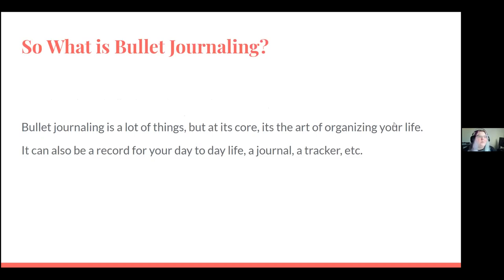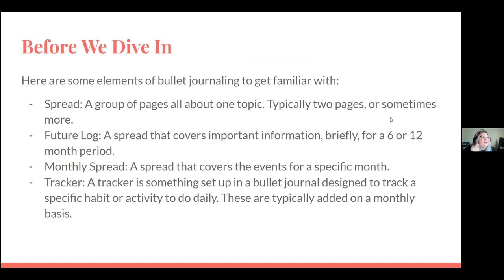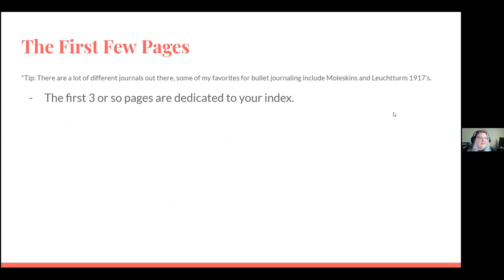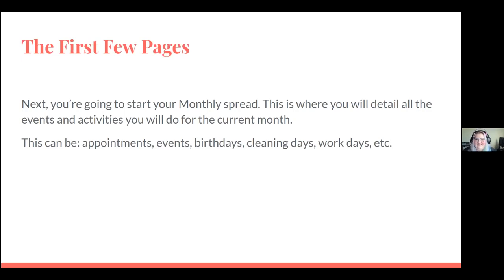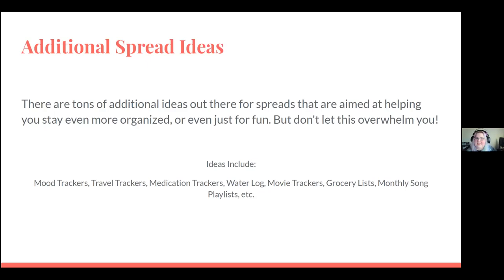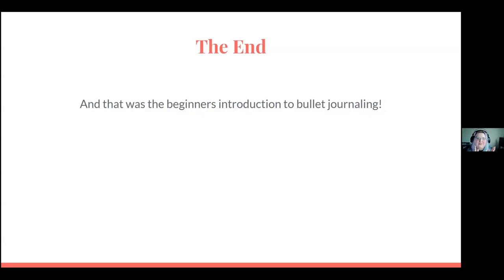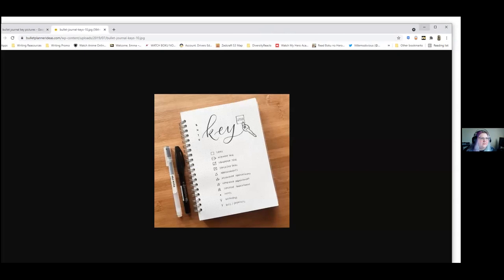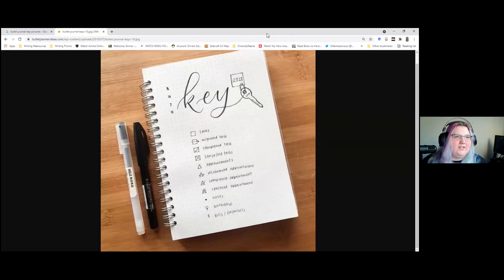Beginner Bullet Journal Workshop with Emma Hinze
This is a recording of the Beginner Bullet Journal Workshoip given Emma Hinze on June 13, 2021. Ever wanted to dive into the world of bullet journaling but found all the different techniques and artsy spreads intimidating? Here, we break down to the very bare bones of what bullet journaling is all about.

This presentation was part of the St. Louis Pen Show's 2021 Pen & Penmanship Expo.